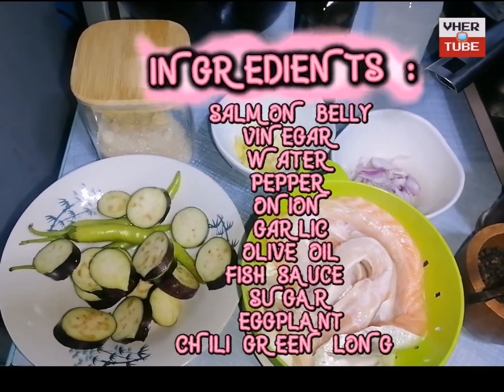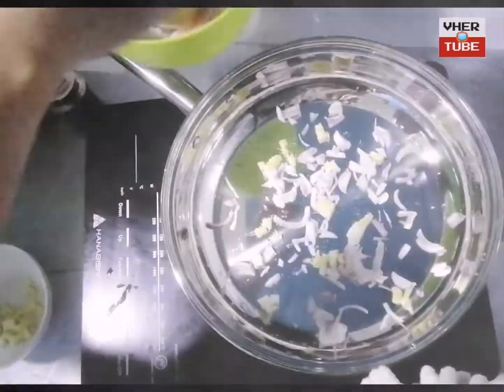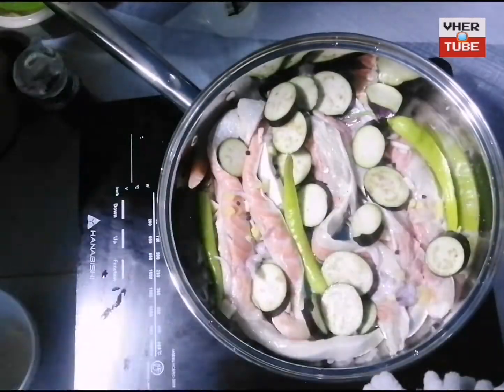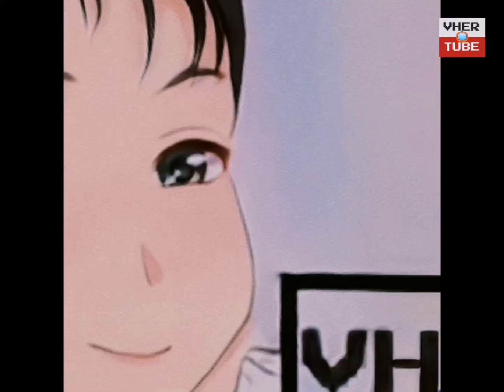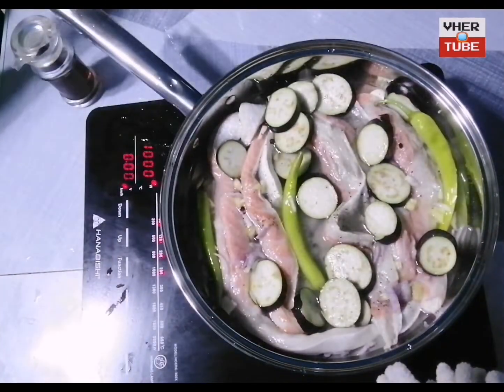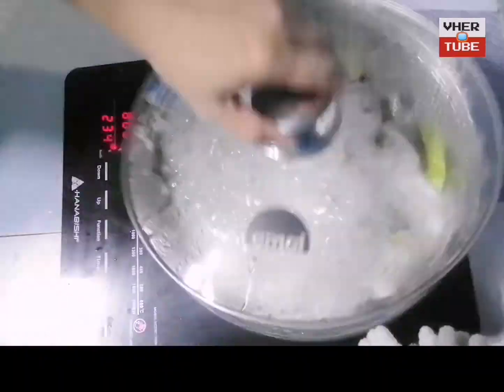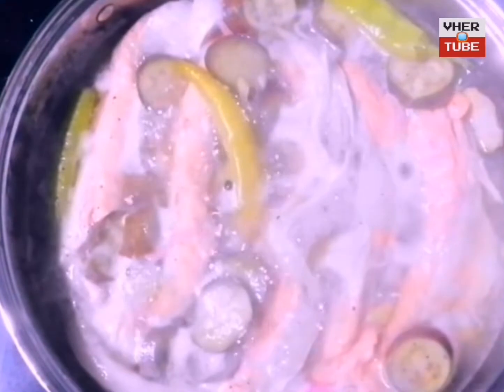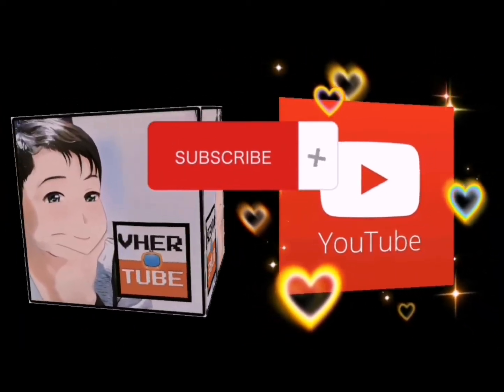PAKSIW NA SALMON BELLY | QUICK AND SIMPLE RECIPE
All time favorite Filipino dish paksiw, let us try now in fish salmon belly.